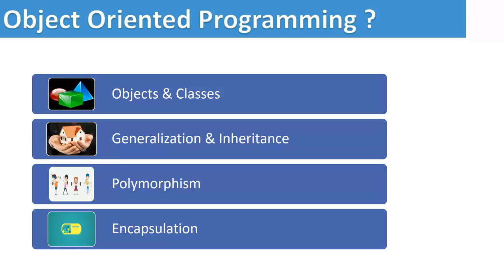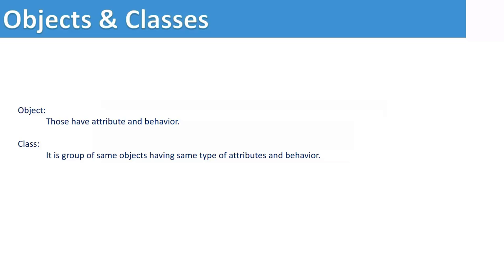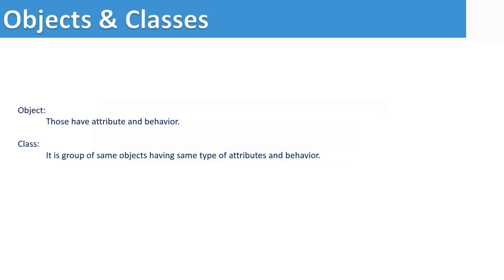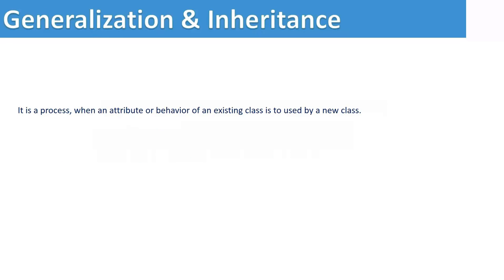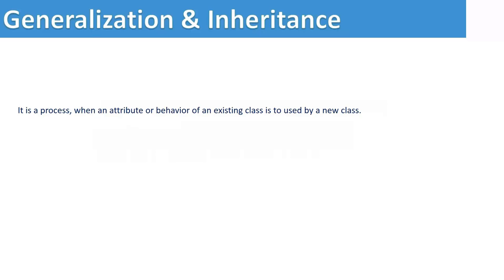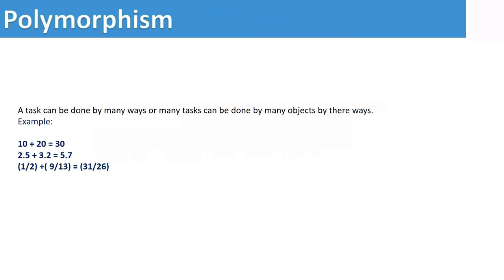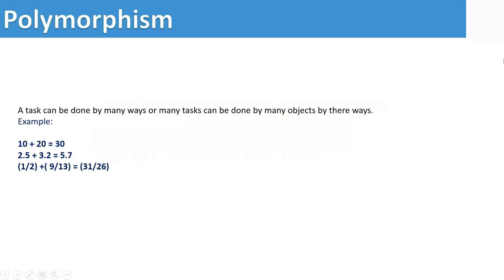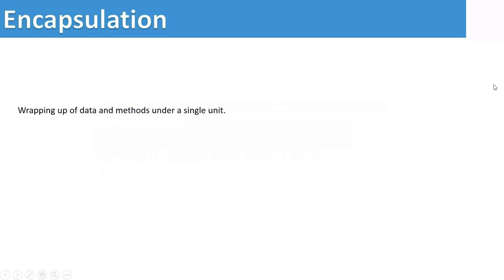Object Orientated Programming Style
You can understand what object orientated programming style is , with live examples. This is very important before start work on any OOPS language